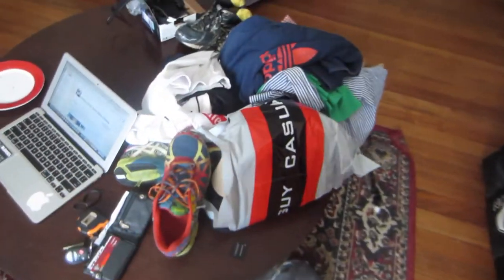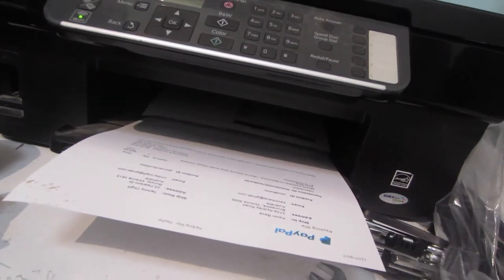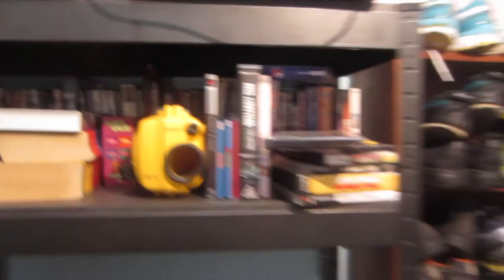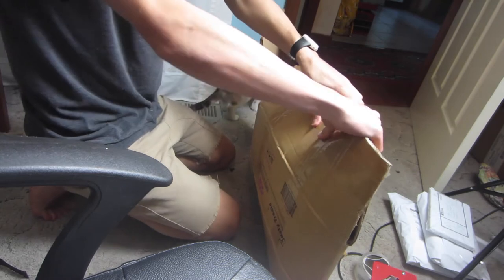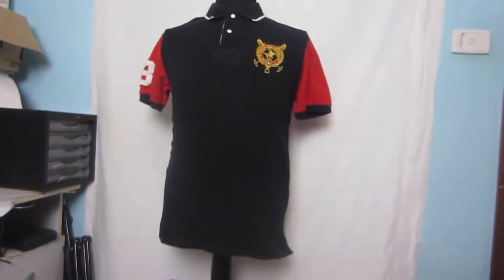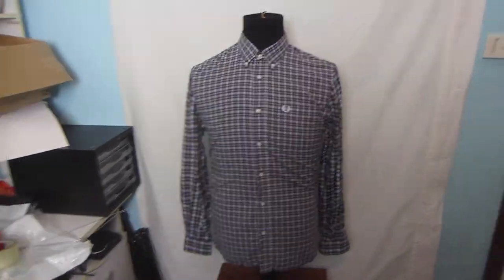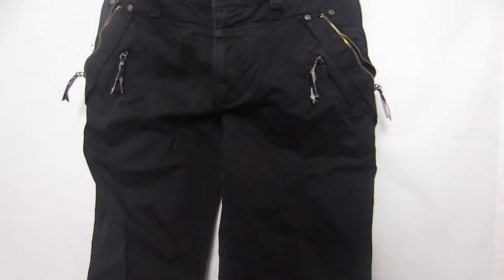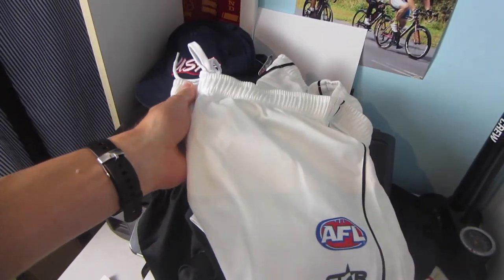GETTING STUFF DONE!